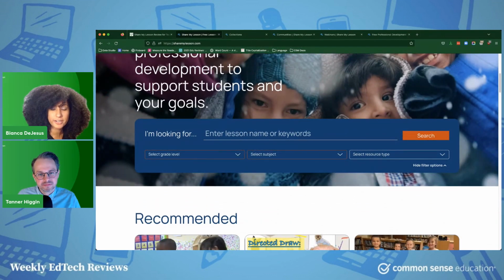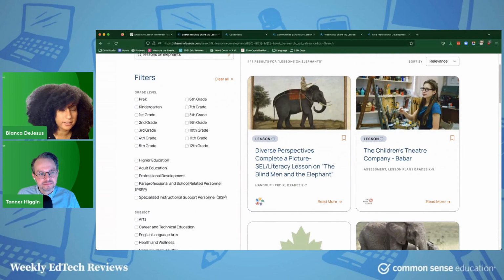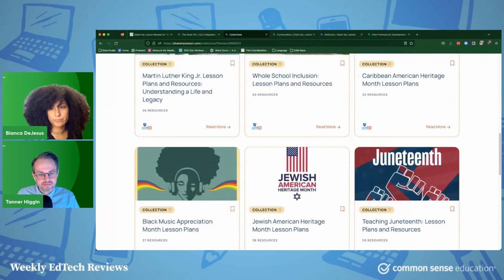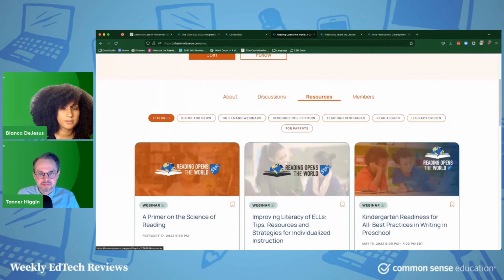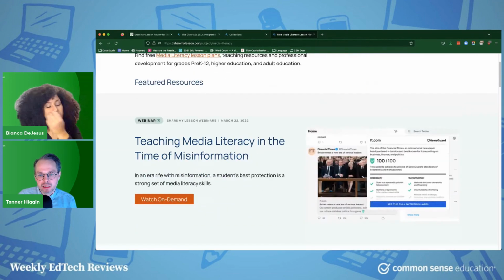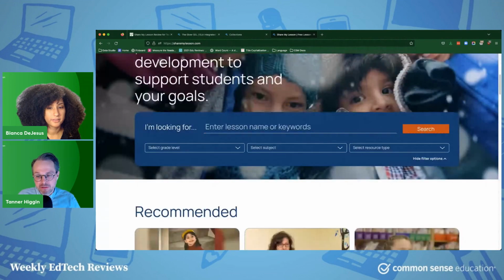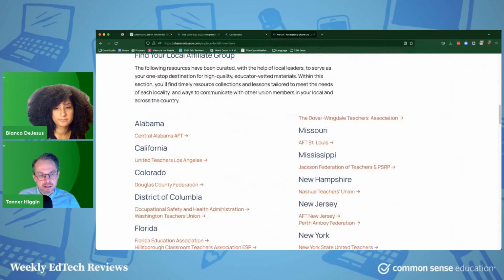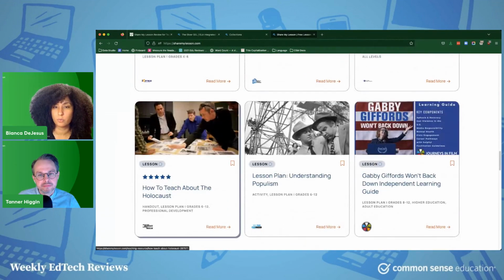Share My Lesson: This Is a Site You're Gonna Wanna Bookmark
Share My Lesson offers over 420,000 teaching resources, ranging from lesson plans to handouts to articles and webinars, covering all core academic subjects for Pre-K through adult education and classroom concerns like student management, social emotional learning, and trauma-informed instruction. The site also offers a ton of on-demand professional development resources.

Share My Lesson is community-based and allows you to join subject-based communities to create and share resources with other educators. You can even create your own community group to develop or source handy activities, presentations, worksheets, and more.

The site’s dashboard has three key sections that merit checking on a regular basis: Recommended, Latest News, and What to Address This Month. You can also opt to receive notifications instead. Otherwise, plan to set aside a lot of time to explore the site and build familiarity and stock up on ready-to-use lessons (once you’ve vetted them a bit more) to have on hand for sub plans or when you’re in a pinch.